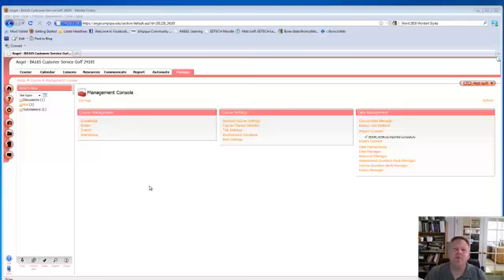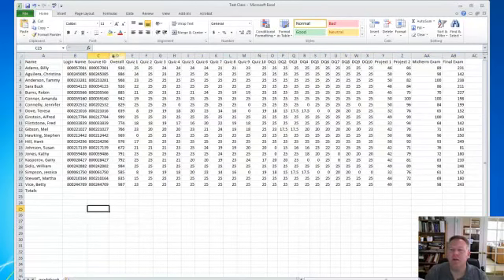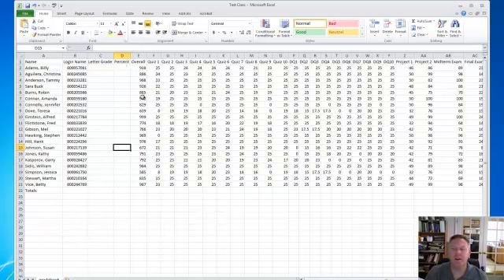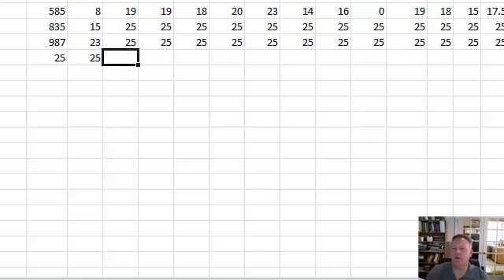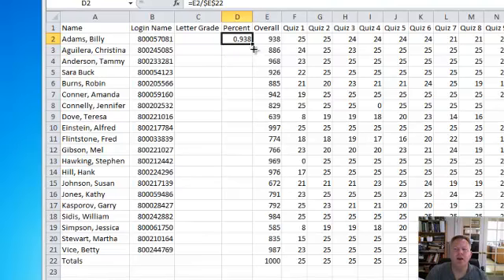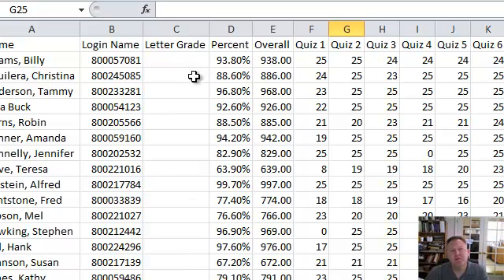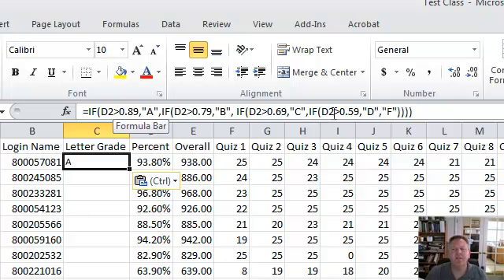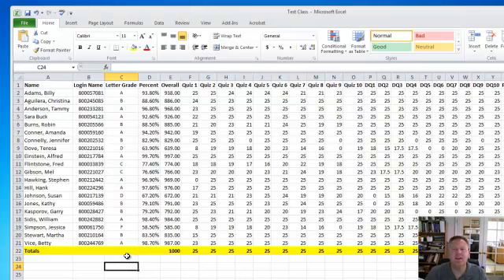Angel Gradebook Excel Export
Today, I am going to demonstrate how to export a points based gradebook from the Angel LMS to Excel and manually calculate and format grades for submission.